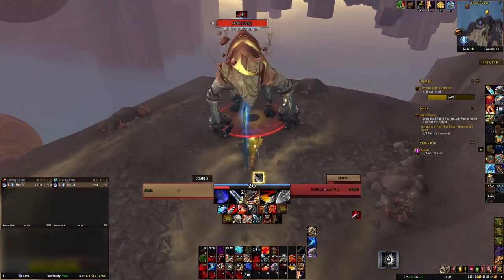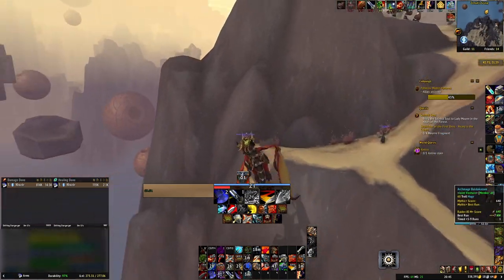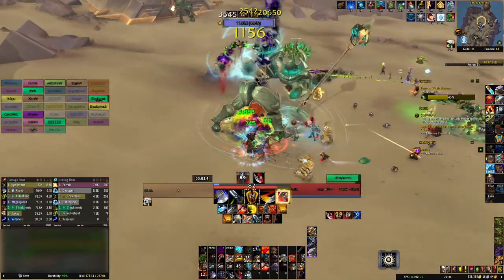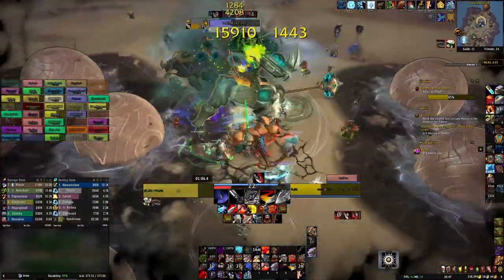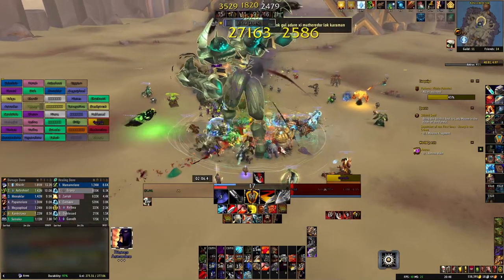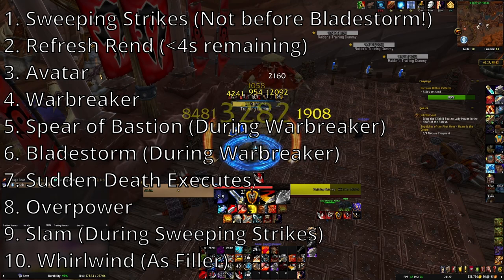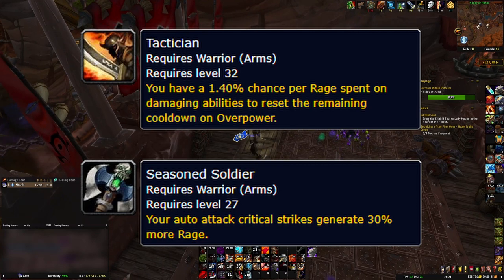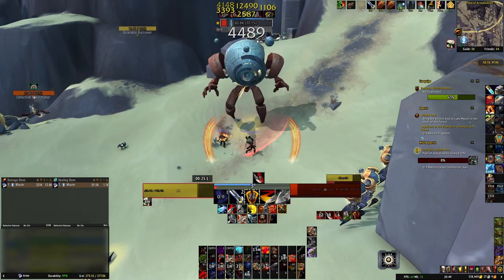GET GOOD AT ARMS IN 7 MINUTES | 9.2.7 Arms Warrior Beginners Guide!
Contents:
0:00 Intro
0:12 Playstyle
0:40 Covenants, Soulbinds, & Conduits
2:40 Talents
3:20 Legendaries
3:54 Stat Priority
4:18 Ability Priority